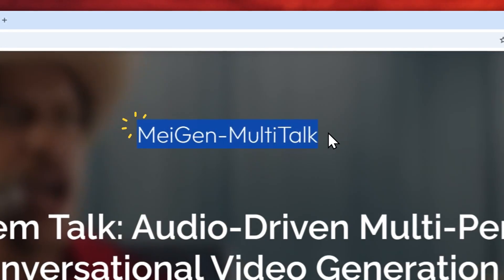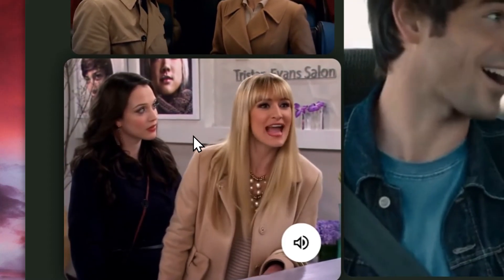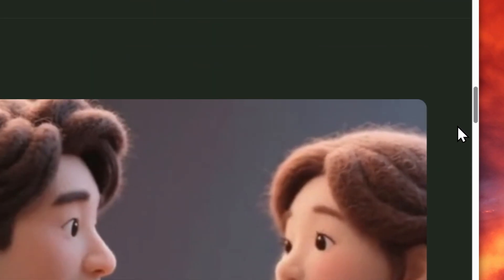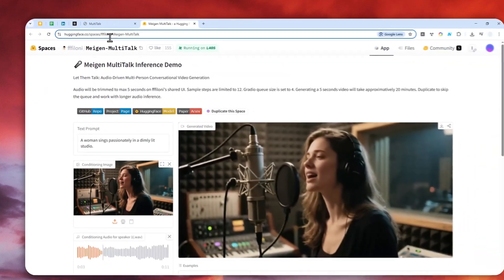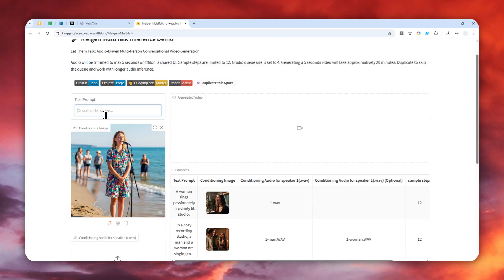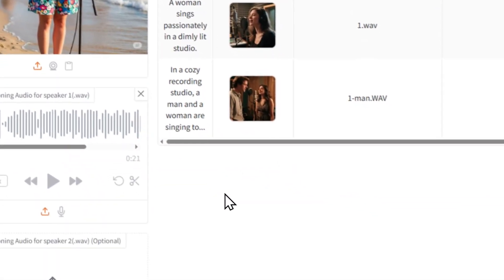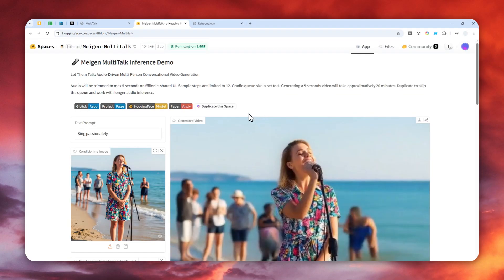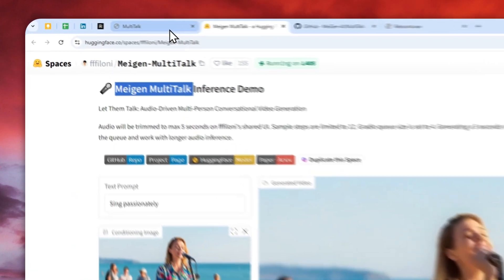This AI Makes Multi-Character Talk & Sing Realistically - How to Use MeiGen MultiTalk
👉  In this video, I will show you MeiGen MultiTalk, a revolutionary open-source AI that generates realistic audio-driven multi-person talking and singing videos from a static photo, allowing you to direct character interactions with simple text prompts.